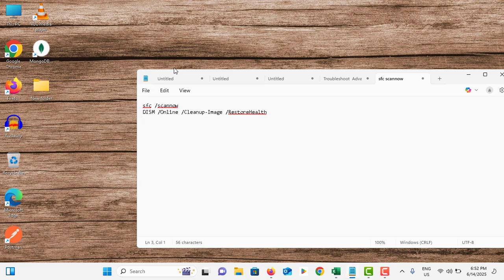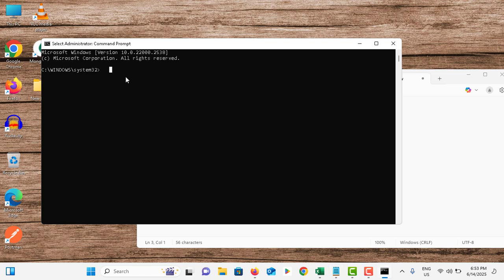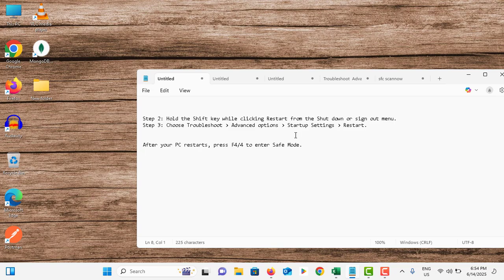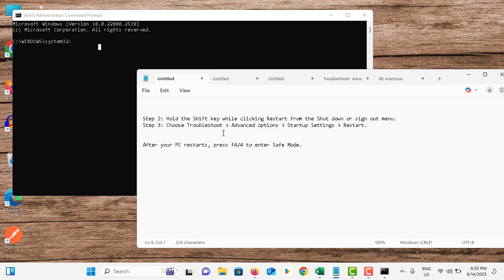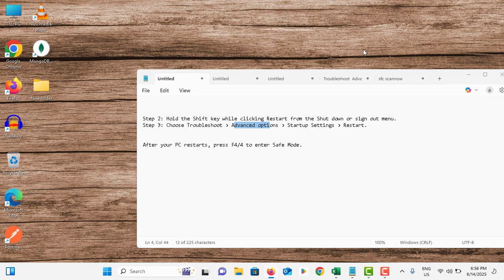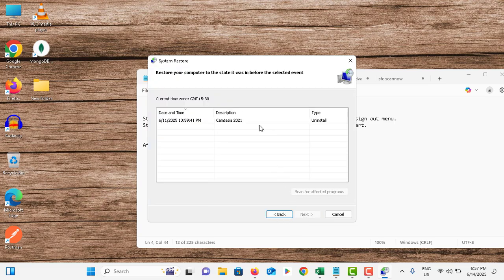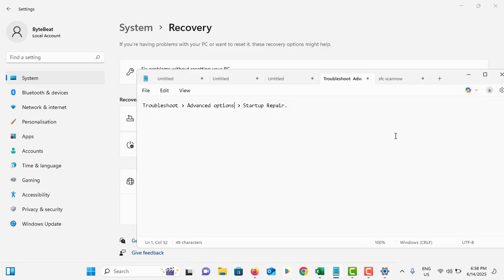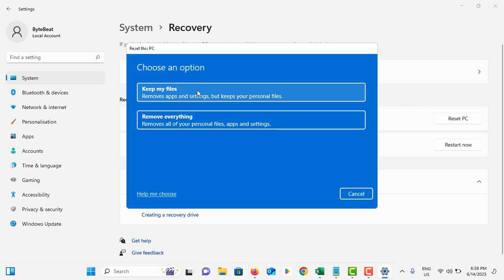How to Fix Windows 11 Unable to Reset PC Problem | Windows 11 Reset Error Solution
Struggling with Windows 11 unable to reset PC problem? This step-by-step guide shows you how to fix Windows 11 reset error quickly and easily. Whether you face errors like reset failure, reset stuck, or Windows 11 reset not working, this video covers proven solutions to restore your PC. Learn how to troubleshoot and fix Windows 11 reset issues, including reset error messages, system recovery problems, and more.

In this video, you will learn:

    How to fix Windows 11 unable to reset PC problem
    Troubleshoot Windows 11 reset stuck errors
    Resolve Windows 11 reset not working issues
    Tips to perform a clean reset on Windows 11
    How to fix common reset failure error messages

If you want to fix your Windows 11 PC reset error and get your system back to normal, watch this video now!